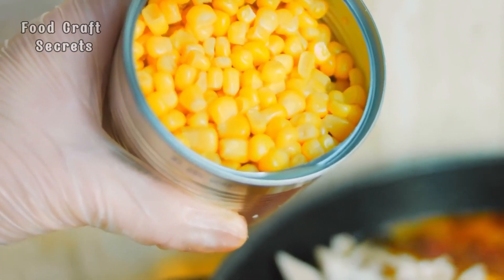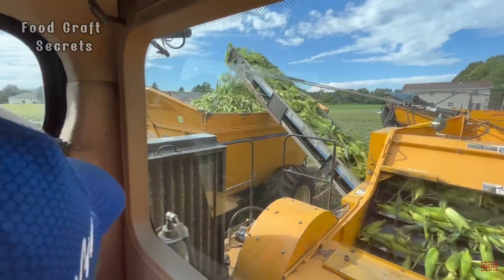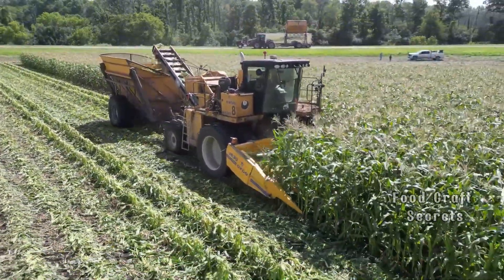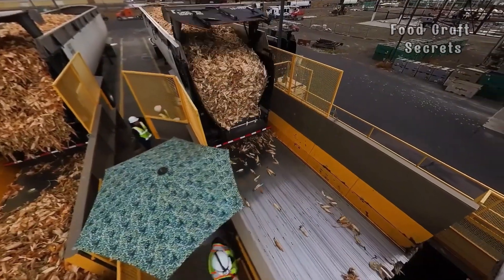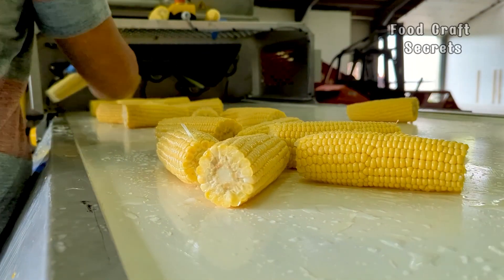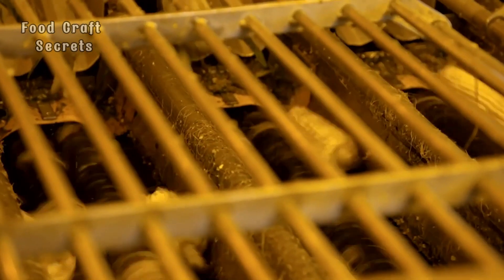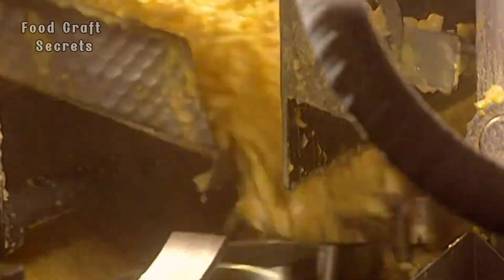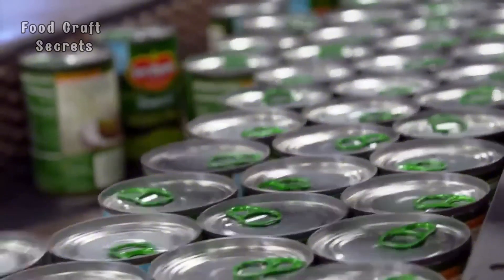How Canned Corn is Made in Factory | Canned Corn Production Process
Ever wondered how canned corn makes its way from the field to your kitchen? 🌽 Join us as we take you inside factories to witness the incredible manufacturing process behind this everyday staple! In this video, we’ll explore how it's made and dive deep into the engineering and mastery involved in creating the perfect canned corn.

From the moment the corn is harvested to the final sealing of the can, you’ll see how things are made in factories with precision and care. Get an up-close look at the manufacturing processes that ensure each kernel reaches you fresh, sweet, and ready to enjoy.

This is not just about canned corn – it's about understanding the wonders of modern manufacturing and the engineering that powers it. From how stuff is made to the fascinating details of how things are made in factories, this journey will leave you in awe of the work that goes into making everyday items we often take for granted. Don’t miss this chance to learn about the made mastery behind every can of corn!

We’re here to take you through the entire production process, explaining the science and technology behind the creation of every product.

Every subscription brings us one step closer to reaching this milestone, and we couldn’t do it without your support. Your subscription means the world to us, and together, we’ll bring you even more exciting content.